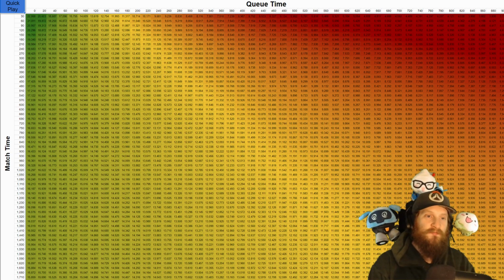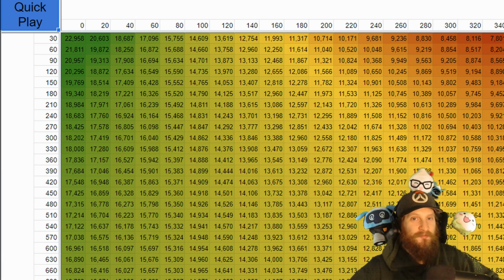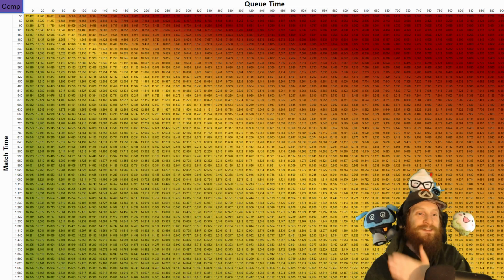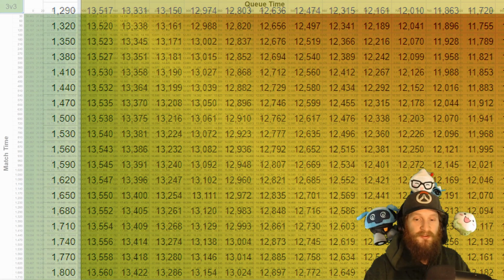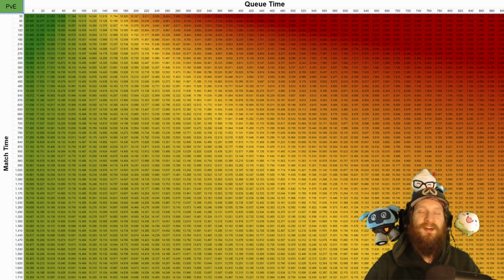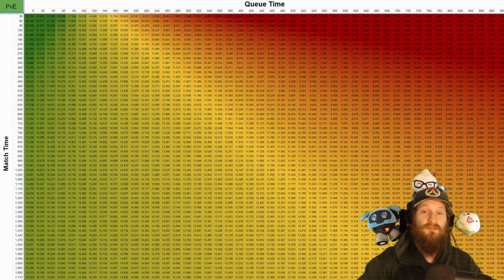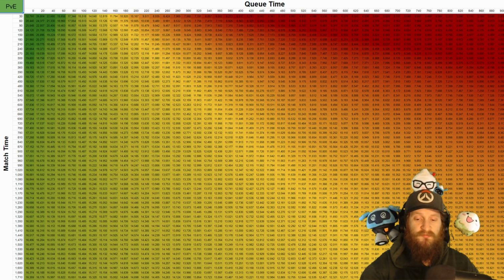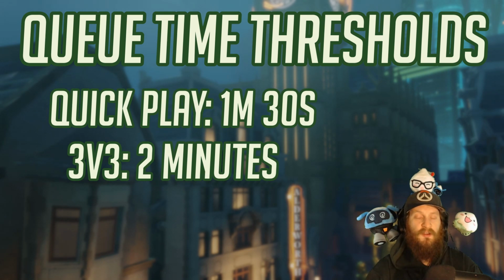Your Ultimate Exp Guide for Overwatch Part 2: Queue Time Analysis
Welcome to your Part 2 of your ultimate guide to exp in Overwatch! This time we'll be diving deep into the queue system and what kind of impact longer queues have, and how that influences the strategy to employ, when trying to maximise your exp/h.

Special thanks for all of you for watching my guide, it's good to know that I'm helping people out there get more out of the game!